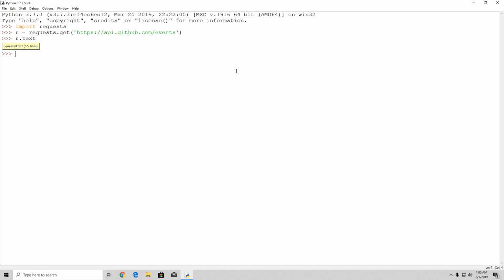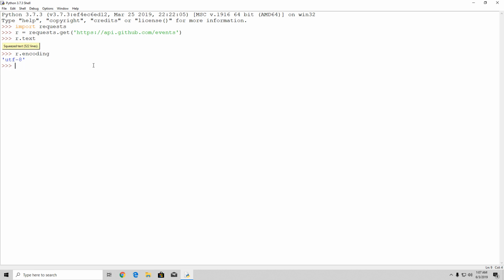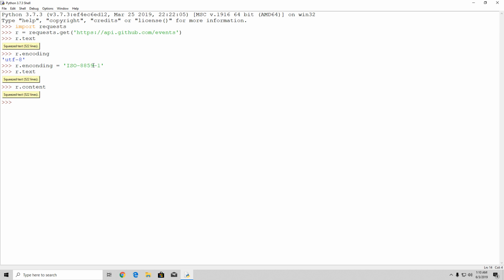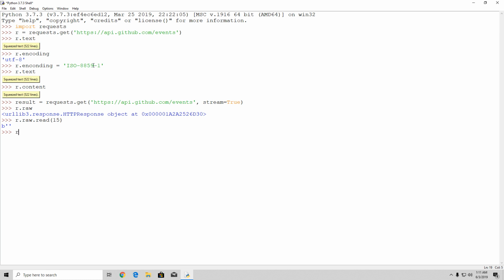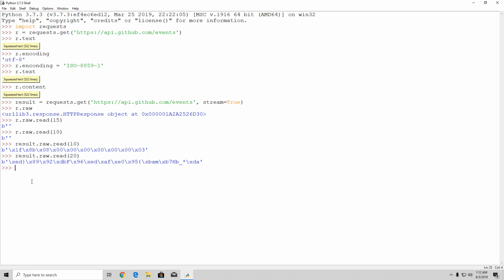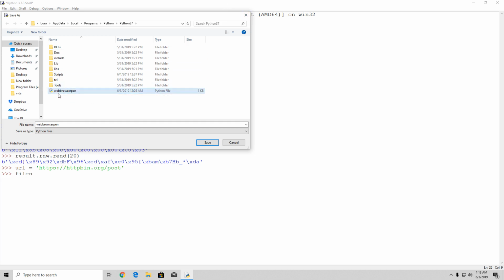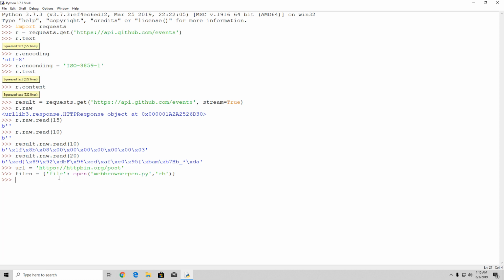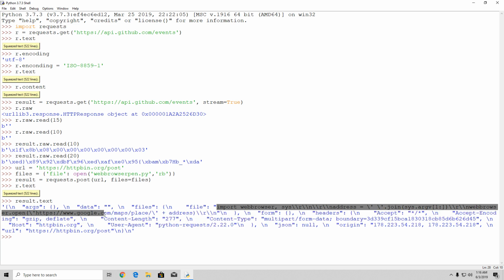Interacting with HTTP in Python (Encoding in Requests)